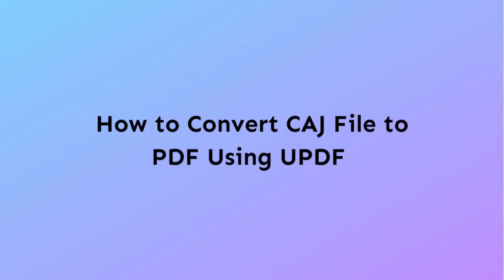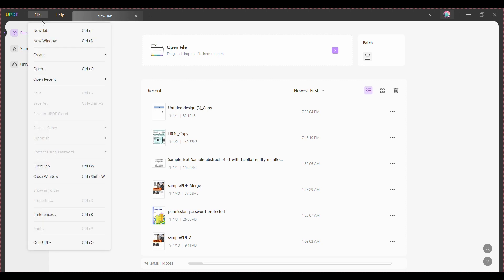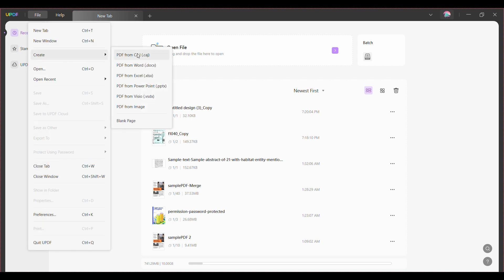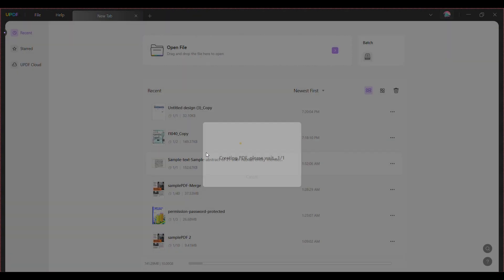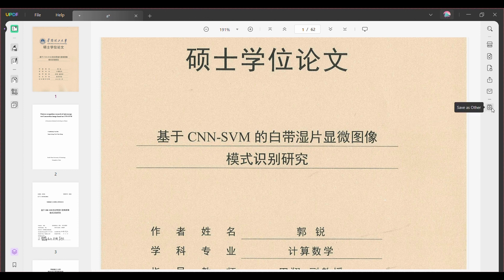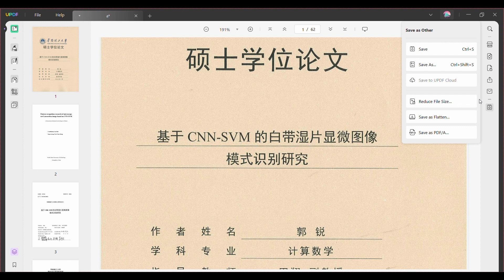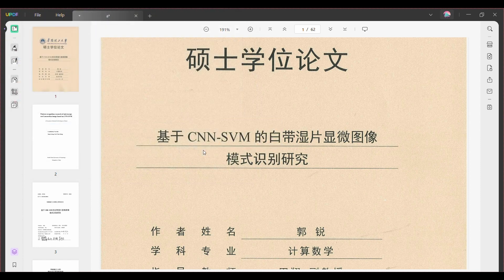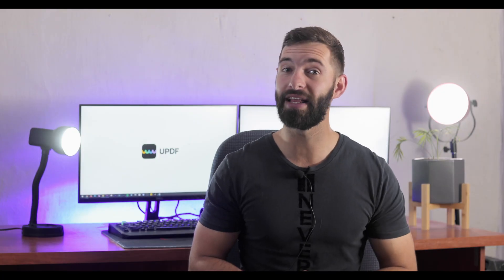How to Convert CAJ to PDF Quickly?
CAJ is not a frequently used format. That is why you need to convert CAJ to PDF. And here is the guide about how to convert CAJ to PDF, so that you can follow up on it.

Chapters:
00:03 Introduction
00:23 How to Convert CAJ File to PDF